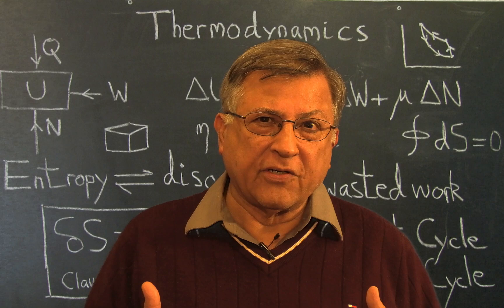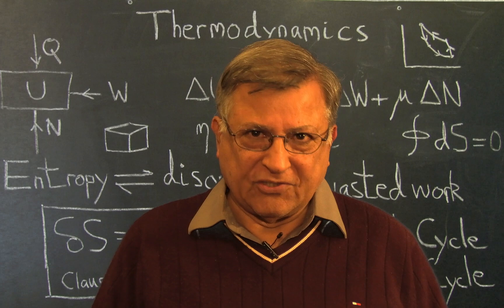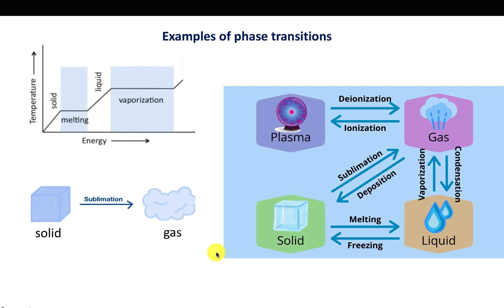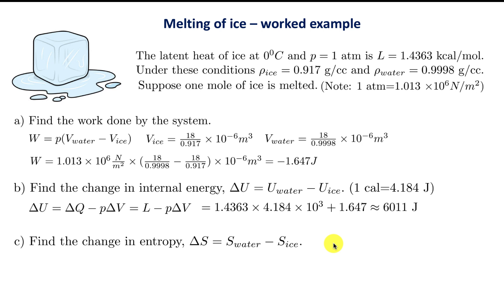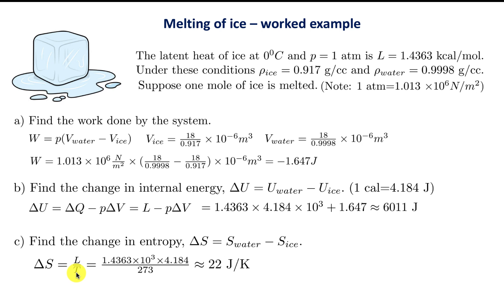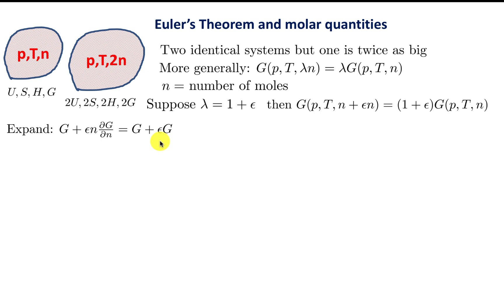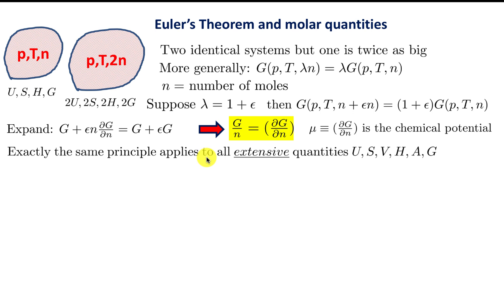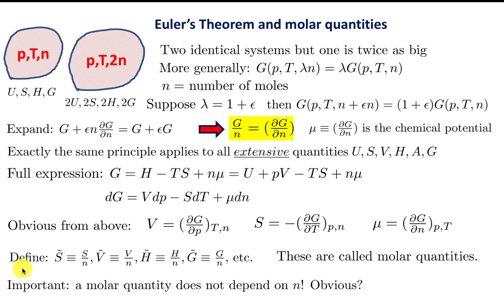2.4 (English) Thermodynamics Made Easy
THERMODYNAMICS — Module 2.4

- Examples of phase transitions
- Melting of ice – worked example
- Euler’s theorem and molar quantities
- Clausius-Clapeyron equation – derivation
- Phase diagrams
- First and second order phase transitions

Video lectures by Pervez Hoodbhoy in English and Urdu:

These lectures are suitable for undergraduate level teaching (years 16-20) and provide the conceptual foundations of thermodynamics. Although several examples are worked out here, for a fuller grasp of the subject students should work out at least some problems in the texts recommended below.

Recommended textbooks and materials:

1. Feynman Lectures in Physics – chapters 44, 45, 46
2. Principles of Thermodynamics, Jean-Philippe Ansermet and Sylvain D. Brechet
3. Essential Classical Thermodynamics, Ulf W. Gedde
4. Problems and Solutions on Thermodynamics and Statistical Mechanics, World Scientific